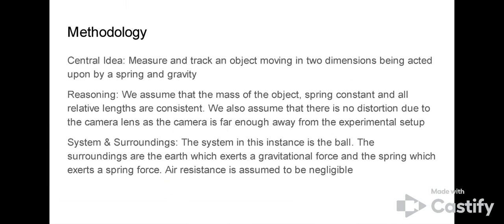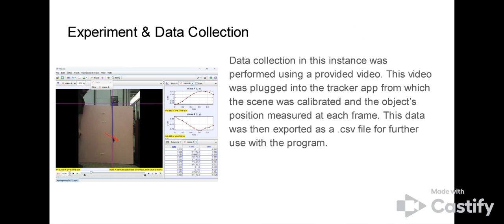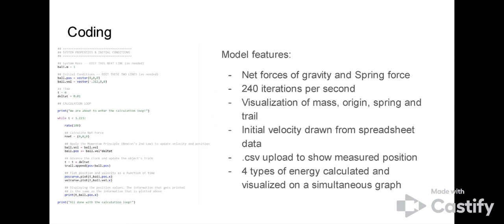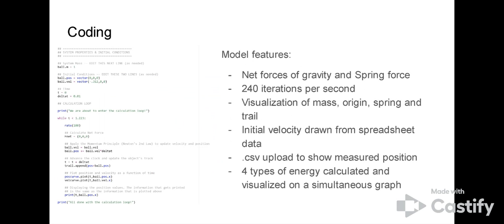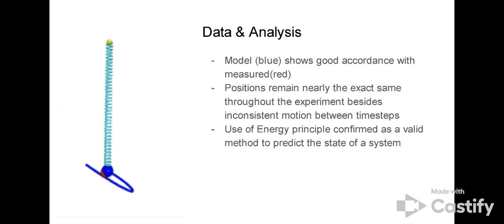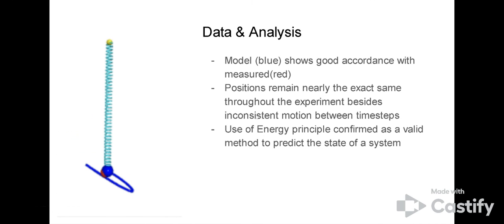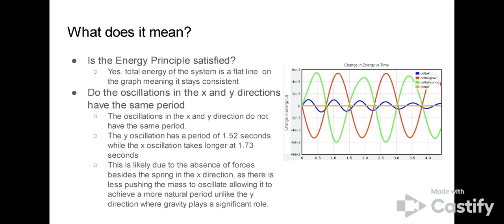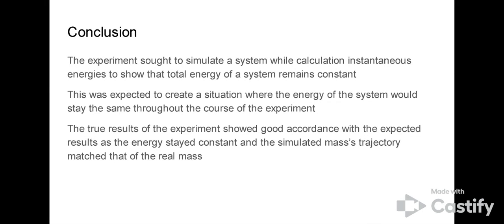Physics 2211 Lab report 4 - Google Slides - Screencastify - November 7, 2025 3:00 PM